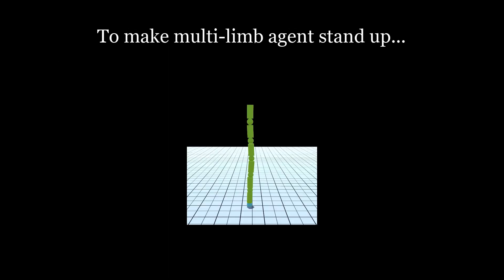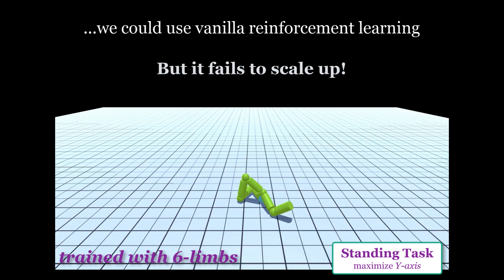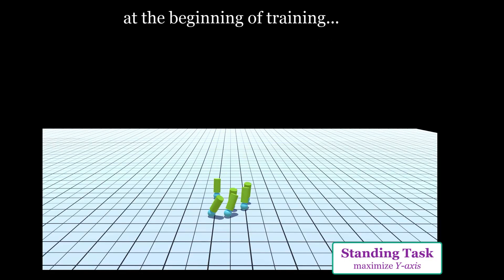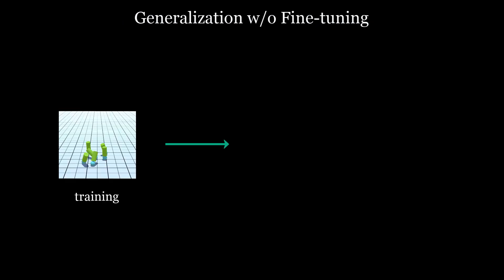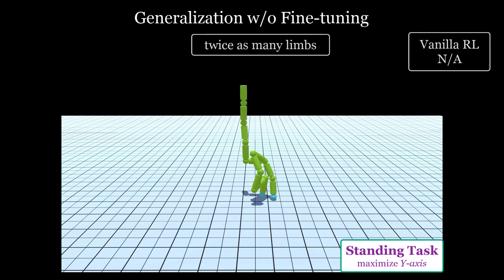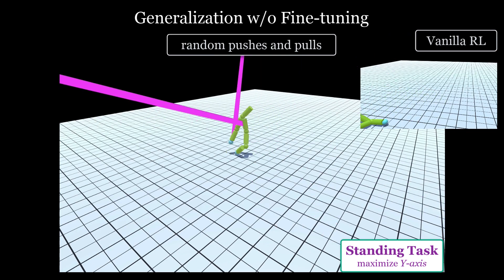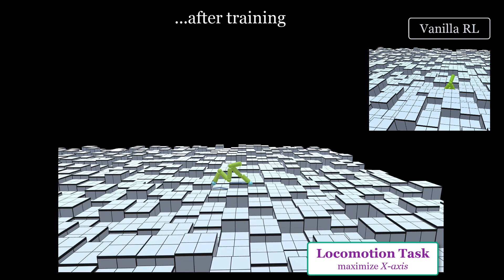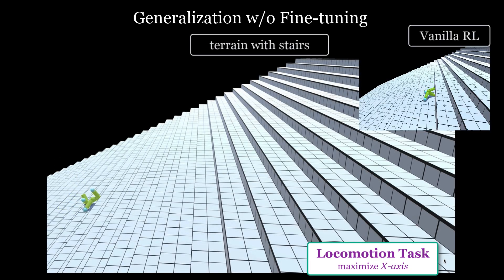Learning to Generalize Self-Assembling Agents [with audio narration]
This video summarizes our paper on "Learning to Control Self-Assembling Morphologies: A Study of Generalization via Modularity". More details, source code, and paper can be found

Project Abstract:
Contemporary sensorimotor learning approaches typically start with an existing complex agent (e.g., a robotic arm), which they learn to control. In contrast, this paper investigates a modular co-evolution strategy: a collection of primitive agents learns to dynamically self-assemble into composite bodies while also learning to coordinate their behavior to control these bodies. Each primitive agent consists of a limb with a motor attached at one end. Limbs may choose to link up to form collectives. When a limb initiates a link-up action and there is another limb nearby, the latter is magnetically connected to the 'parent' limb's motor. This forms a new single agent, which may further link with other agents. In this way, complex morphologies can emerge, controlled by a policy whose architecture is in explicit correspondence with the morphology. We evaluate the performance of these dynamic and modular agents in simulated environments. We demonstrate better generalization to test-time changes both in the environment, as well as in the structure of the agent, compared to static and monolithic baselines.

""Tchaikovsky - March (From the Nutcracker Suite)"" by Leo Symphony Orchestra - PremiumBeat.com